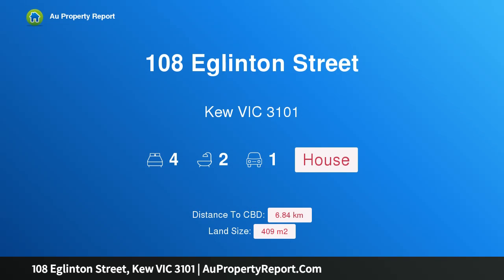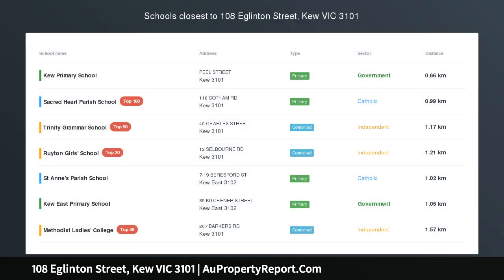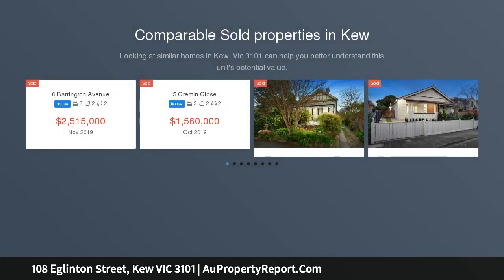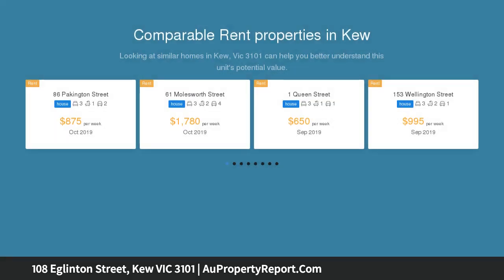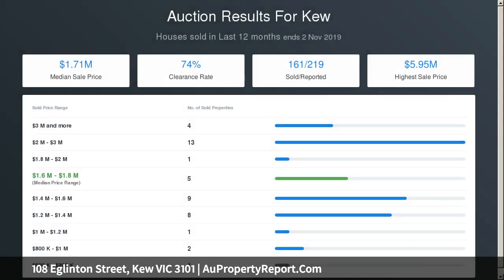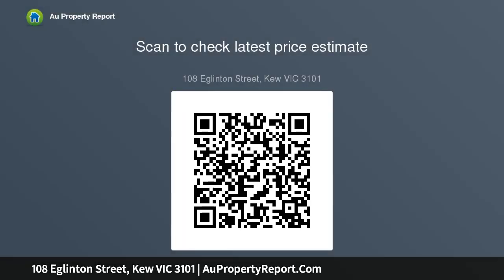108 Eglinton Street, Kew VIC 3101 | AuPropertyReport.Com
108 Eglinton Street, Kew VIC 3101
Property Type: house
Bedrooms: 4
Bathrooms: 4
Car Space: 1
Park-view perfection with pool-side appeal